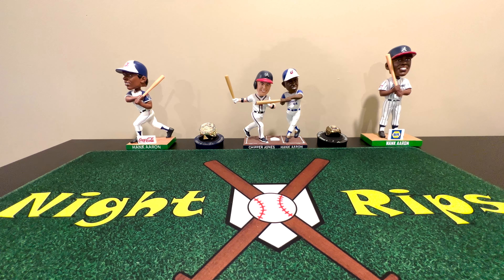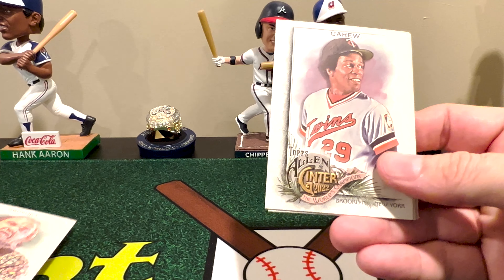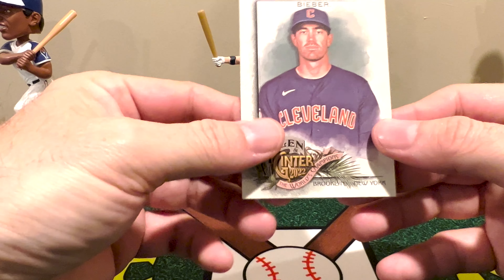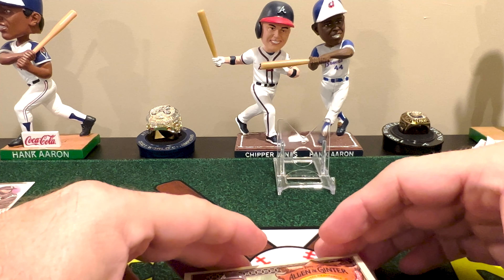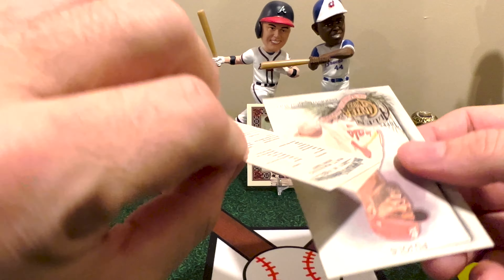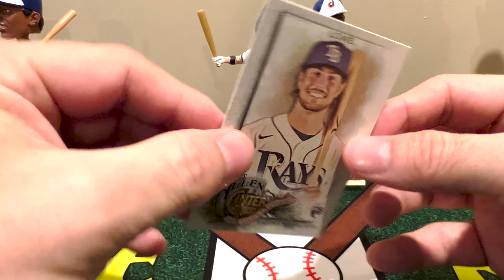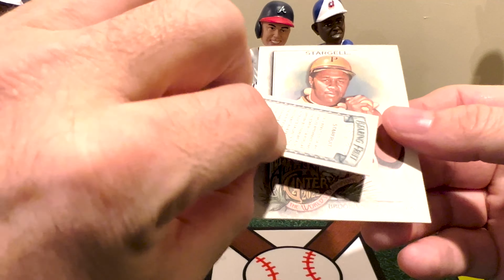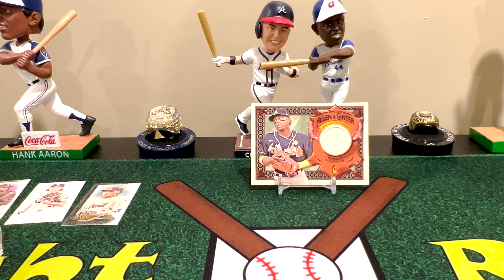My 1st 2022 Topps Allen & Ginter blaster finds another HIT!!!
With some products you just get lucky, but in the past for me, that product has never been Allen & Ginter.  However, in this first rip of a 2022 Topps Allen & Ginter blaster, my luck may be changing since I just pulled a game-used bat relic of one of the superstars of the game today!  This doesn't even include finding things I've never pulled before like a gold border mini card.  Of course this box is loaded with some really cool card but that's always found in this product.  Enjoy and let's see if my luck holds up!!